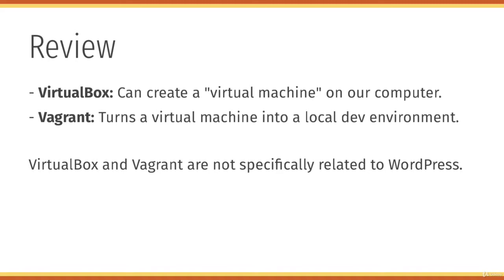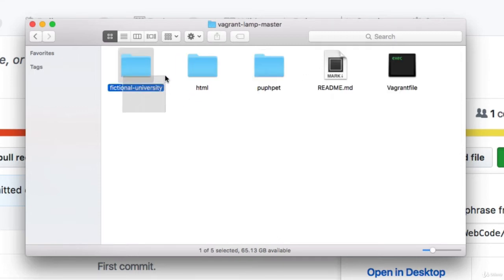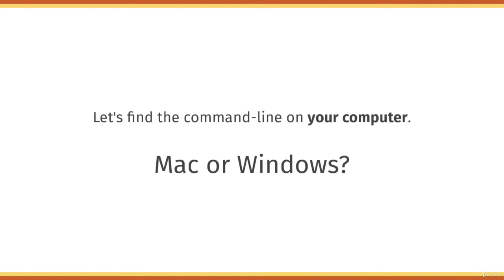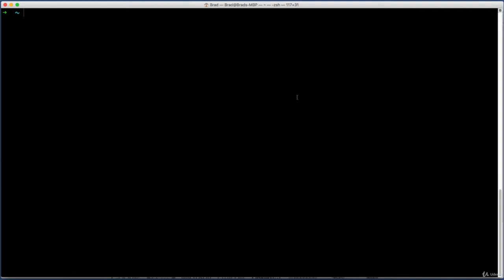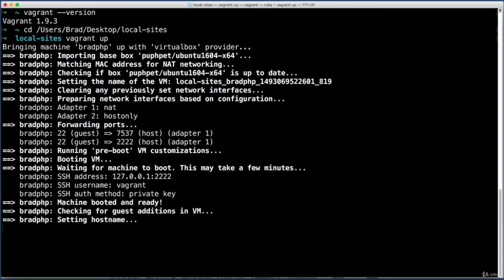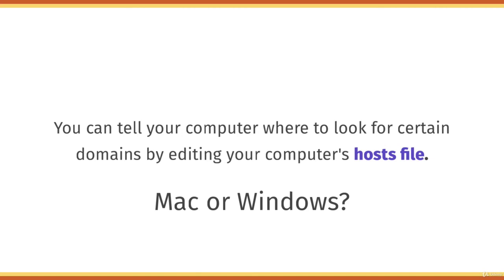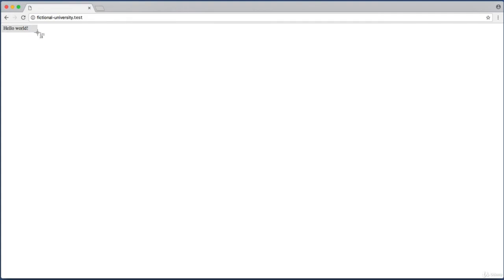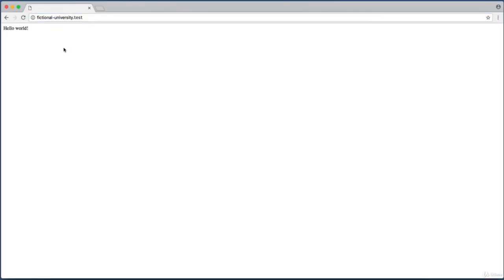104 Our First Site with VirtualBox Vagrant